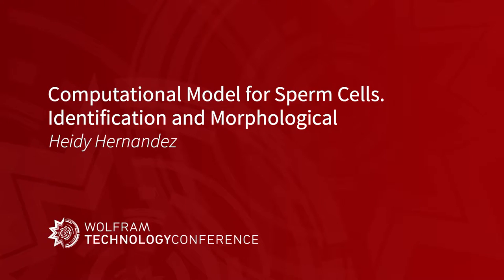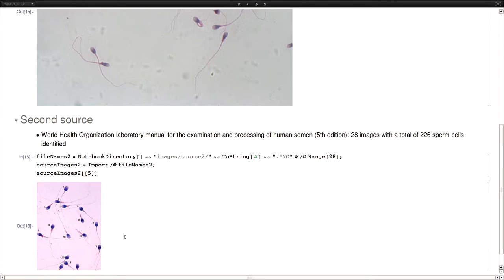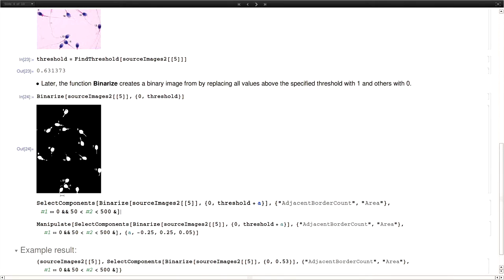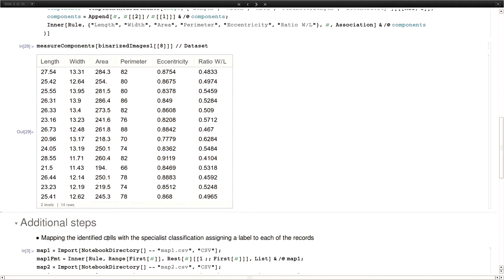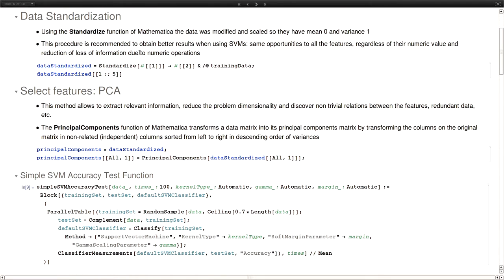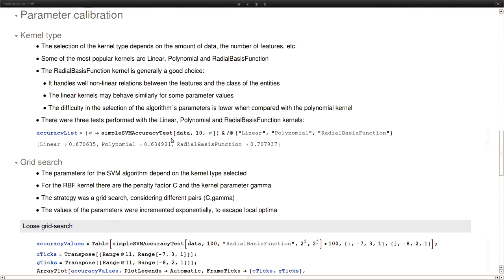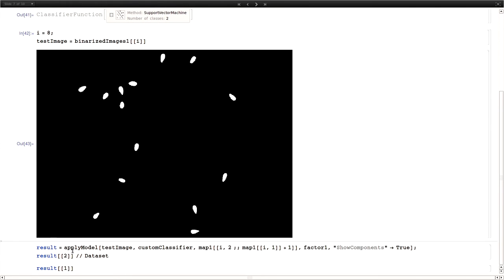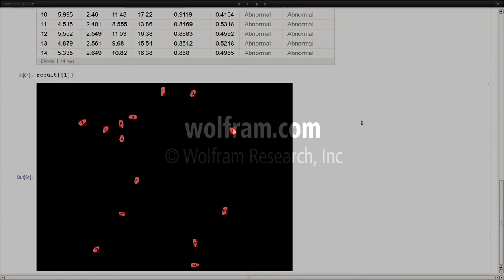Computational Model for Sperm Cells Identification and Morphological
Speaker: Heidy Hernandez